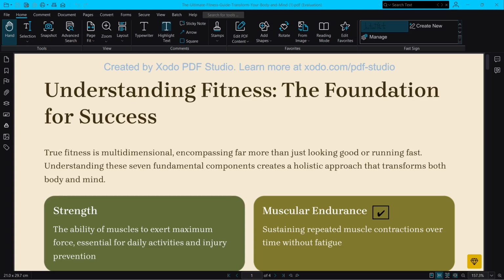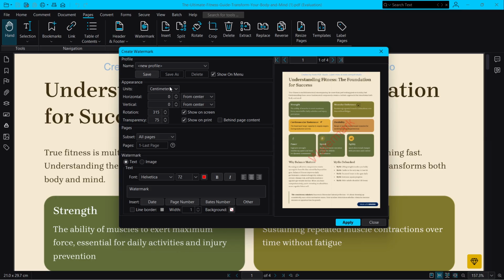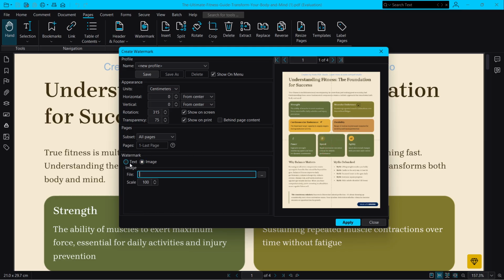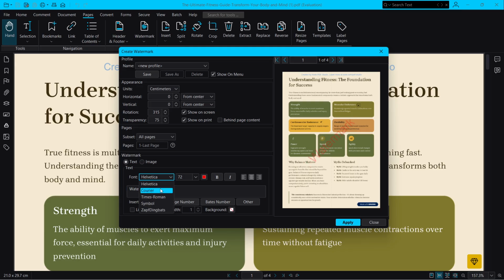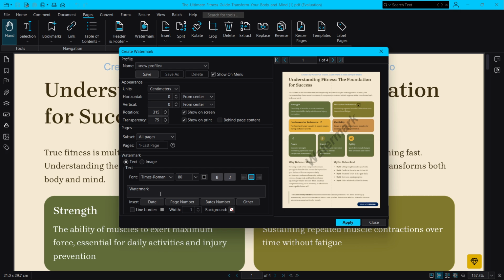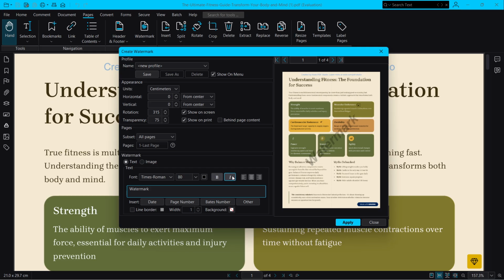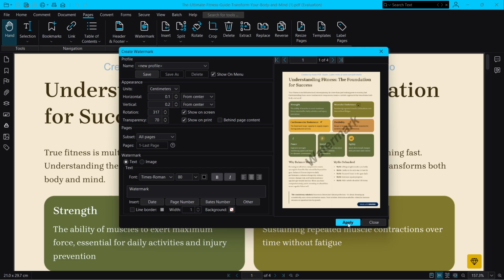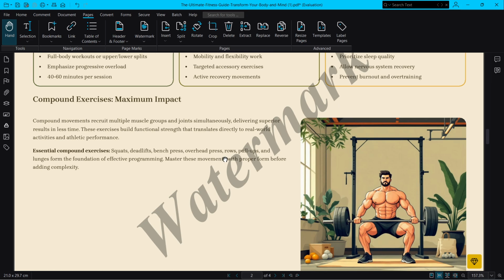How To ADD WATERMARK In Xodo (QUICK & EASY) 2026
In this video, I'll show you how to add a watermark in Xodo. This is a full guide on how to insert a watermark using Xodo in 2026. If you’ve been trying to place a watermark in Xodo, this is the video you need to see!